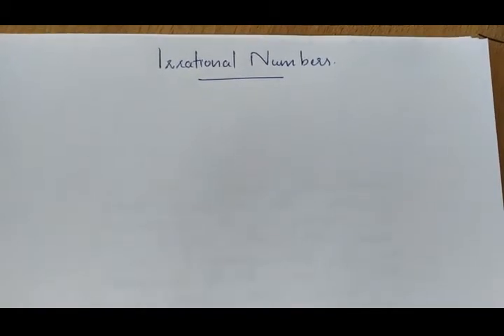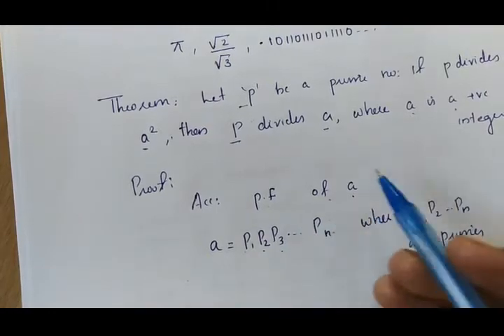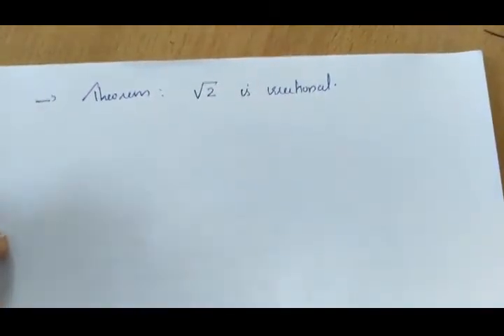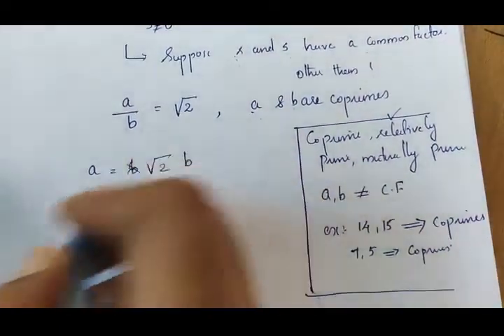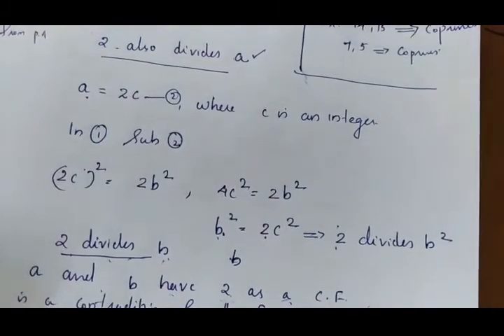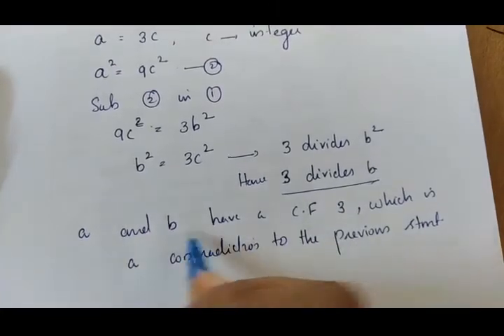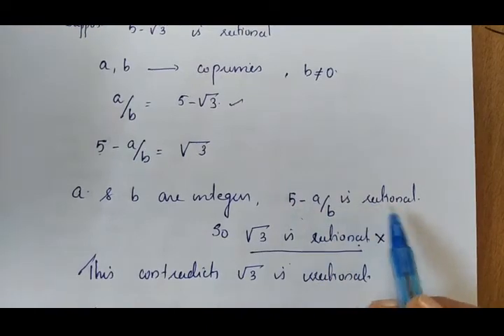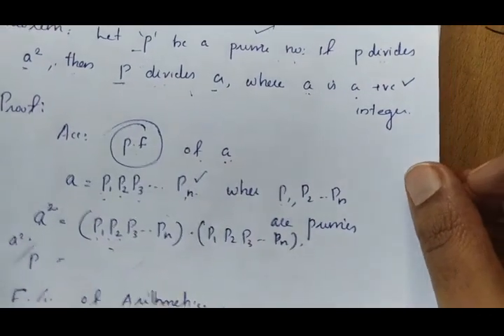NCERT |CBSE 10th Std Maths - Chapter 1- Irrational Numbers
NCERT |CBSE 10TH Std Maths - Irrational Numbers - Theorems